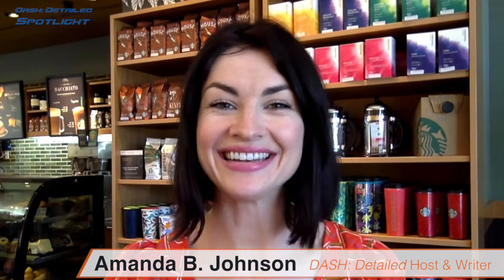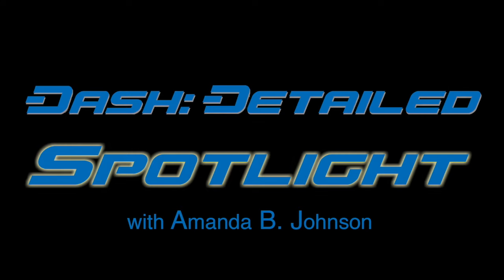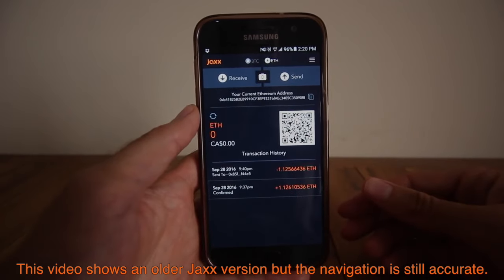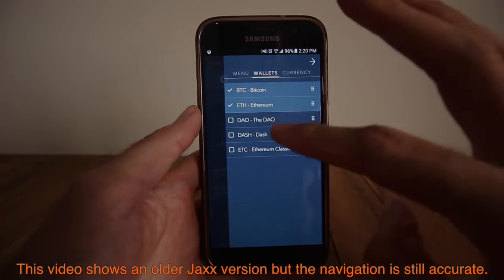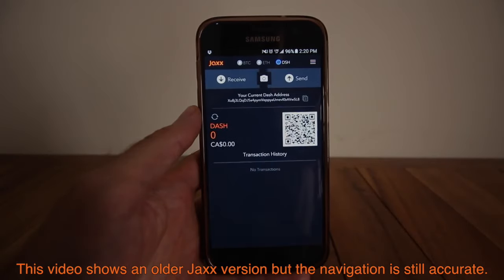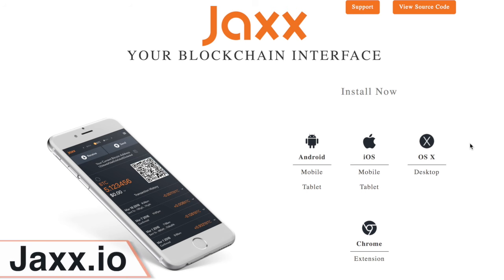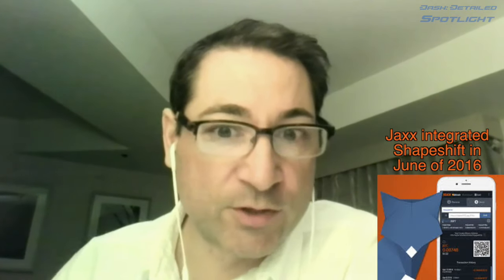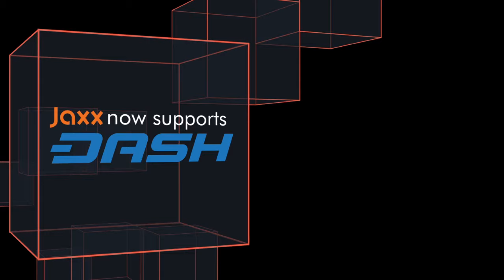Dash on iOS App Store (Again!) -- Jaxx's Anthony Di Iorio Reveals Backstory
Jaxx pushed v1.2.6 today, and its sole change is the addition of Dash on iOS. Anthony believes that Dash is now an "approved currency" by Apple -- hear him share why.